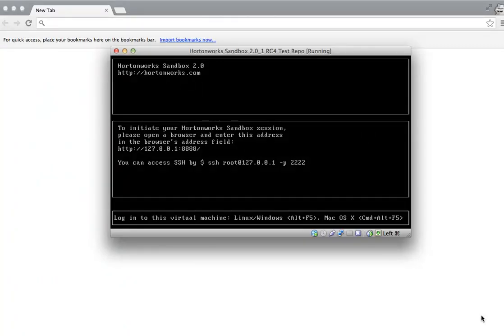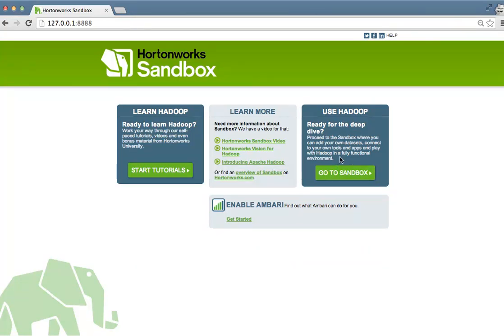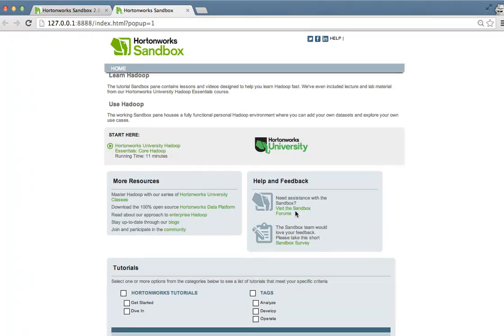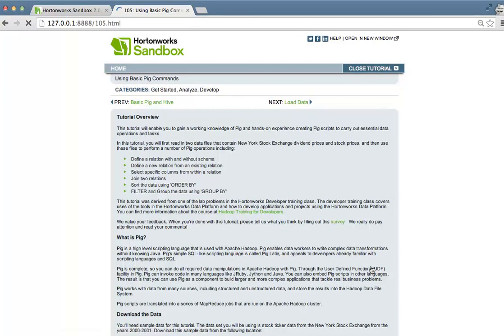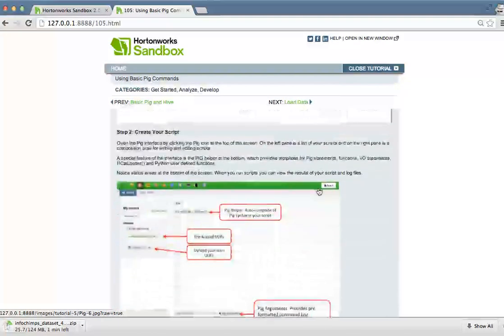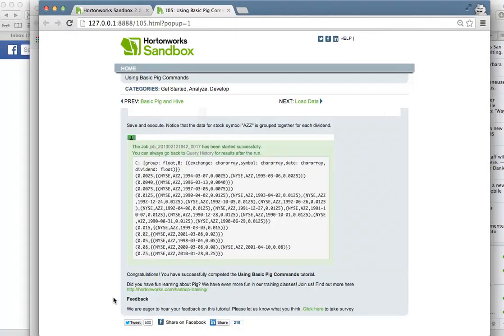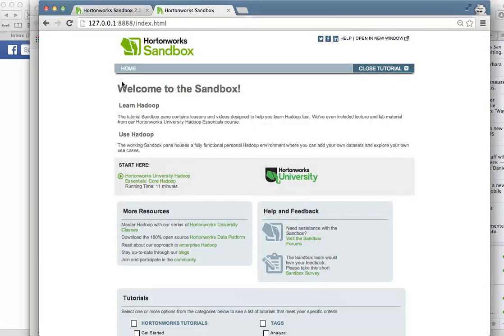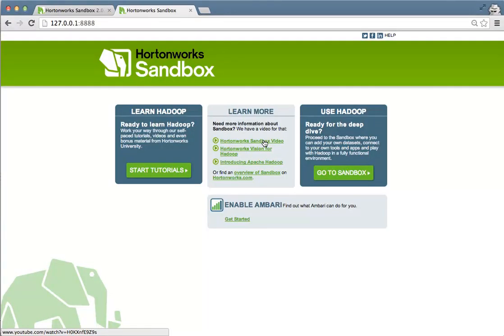Sandbox 2.0 Tour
Tour of the Hortonworks Sandbox 2.0. The Sandbox is a single node Hadoop cluster that allows you to learn Hadoop through the built in tutorials or develop a Proof of Concept using your own data and tools. Built on the Hortonworks Data Platform 2.0